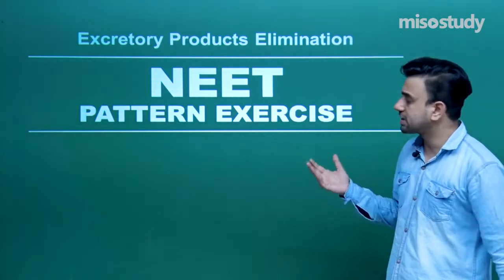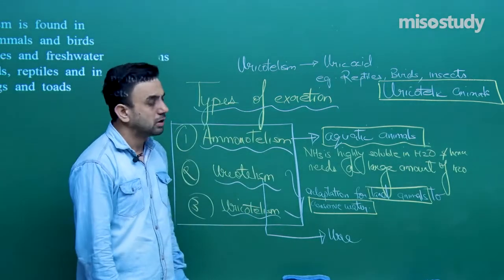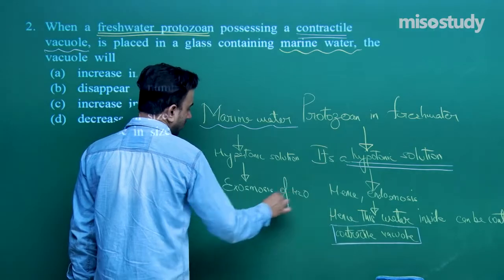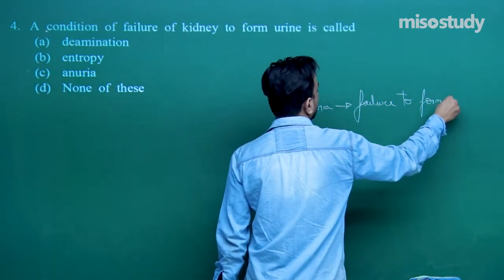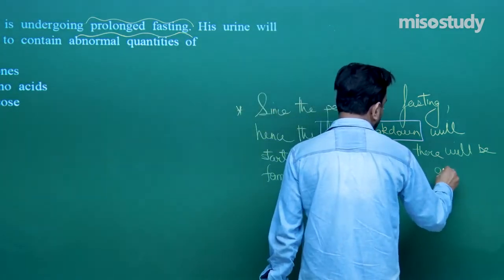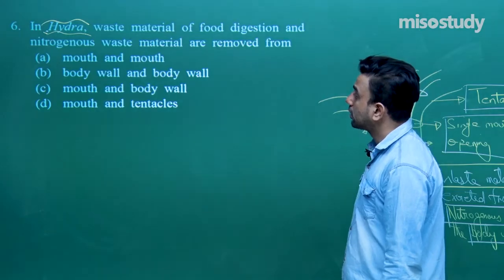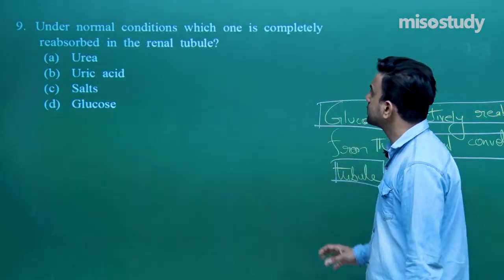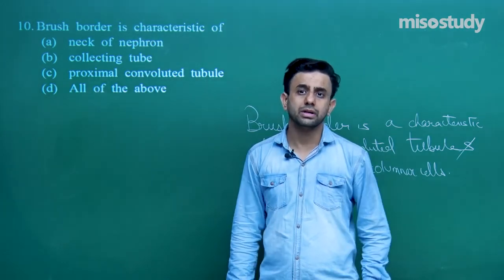NEET Biology | 19. Excretory Products Elimination | NEET Pattern Questions Exercise | In English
▶ NEET Biology
▶ 19. Excretory Products Elimination

1. HD Video Lectures designed by the expert faculties
2. Theory & Problem-solving lectures of full syllabus
3. Chapter-wise Exam Pattern Question Exercise (Sample Question Papers)
4. Chapter-wise PDF e-Books
5. Chapter-wise Online Test
6. 24X7 Doubt Clearing
7. Hard Disk / Pen Drive / SD Card Courses (No Internet required)
8. 24X7 Online Streaming Course
9. Lecture Download support for Android and iOS